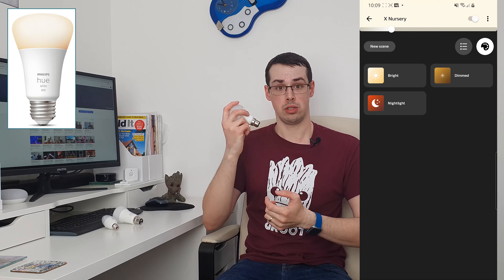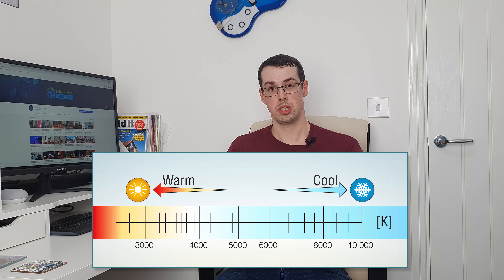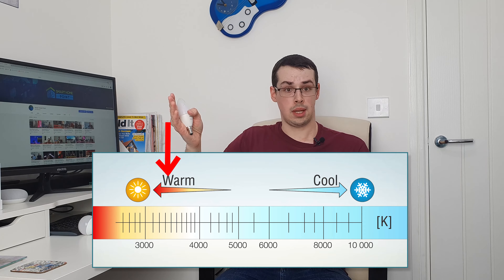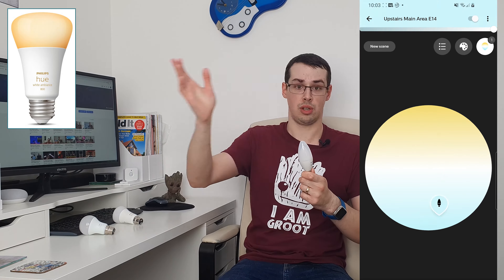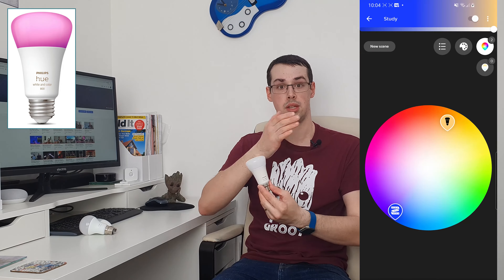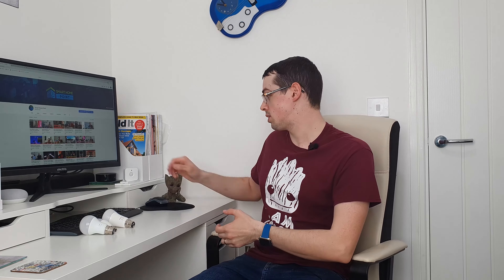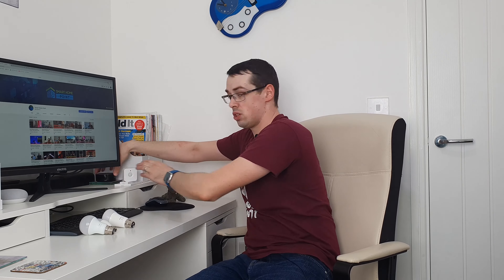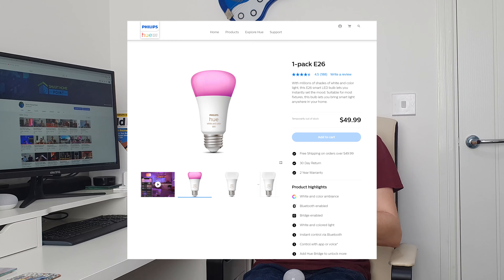Philips Hue White Vs White Ambiance Vs Color Ambiance (Confused?!?)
The three Philips Hue color types (White, White Ambiance, and full Color) might seem confusing at first - especially if you are new to smart lighting.

Thankfully the differences aren't all that difficult to understand, as this video covers. I also cover which of the three color types I prefer.

0:00 Intro
1:11 Philips Hue White
1:40 Philips Hue White Ambiance
2:45 Philips Hue White and Color Ambiance
3:22 Controlling each is the same
3:53 Price differences
4:30 Final thoughts